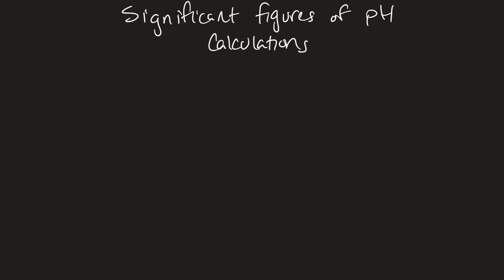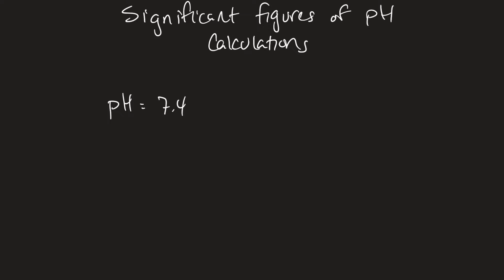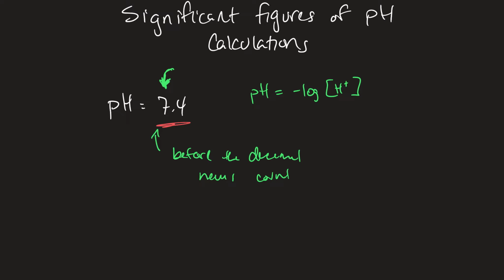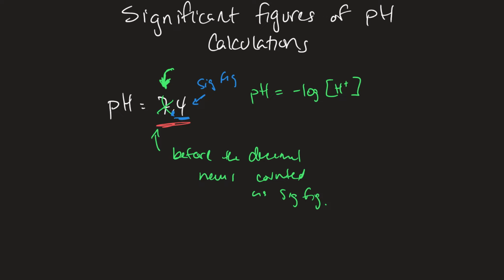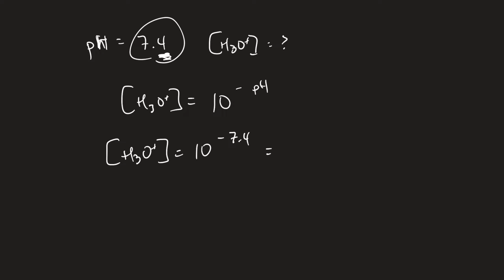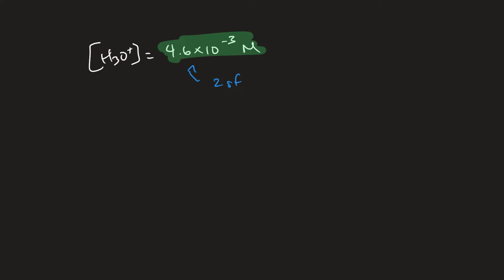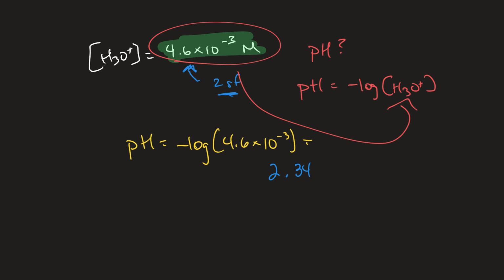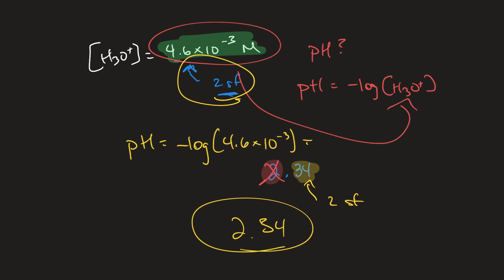pH and Significant Figures